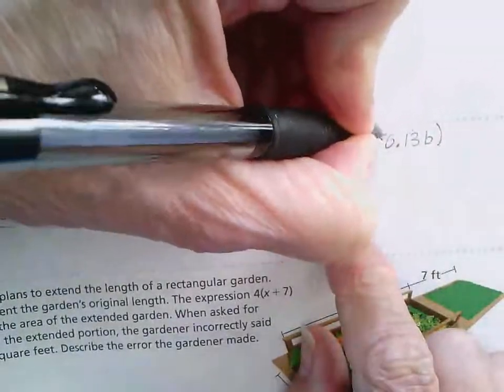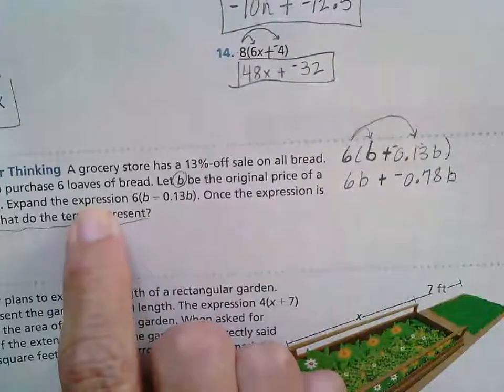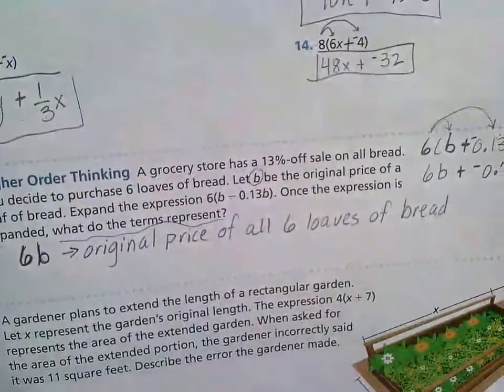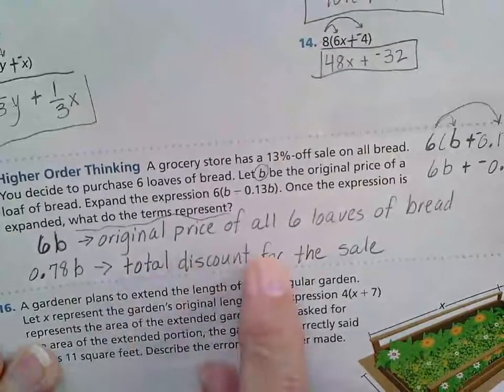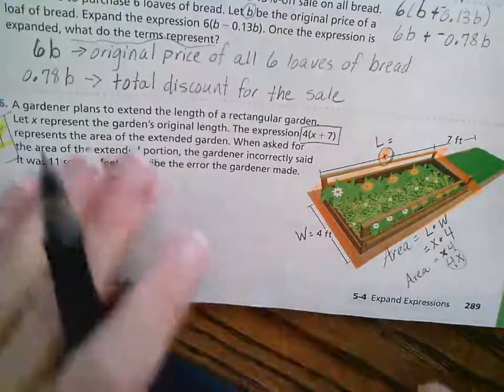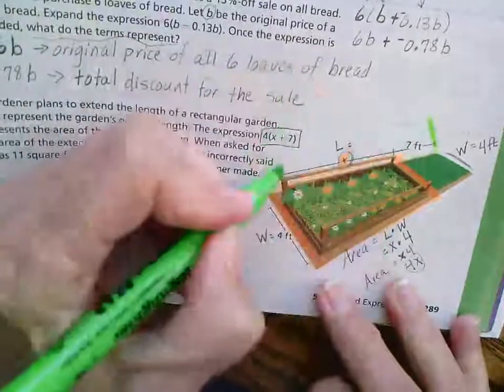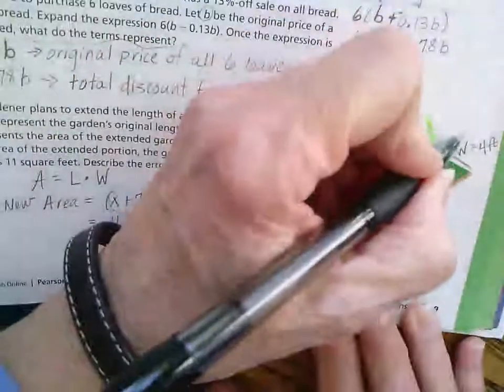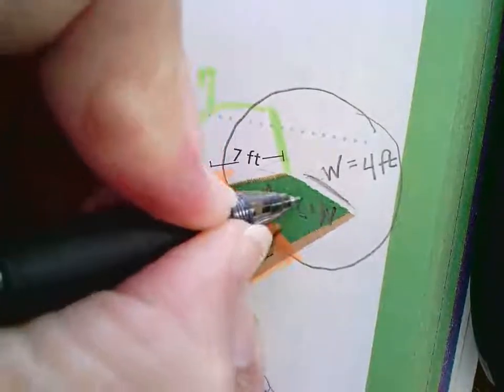5-4 p 289 # 15 & 16